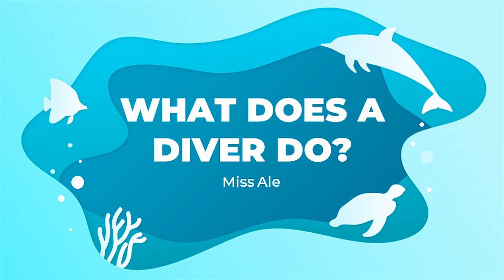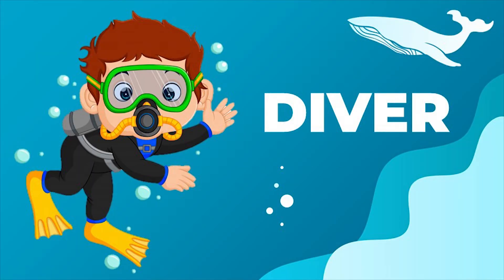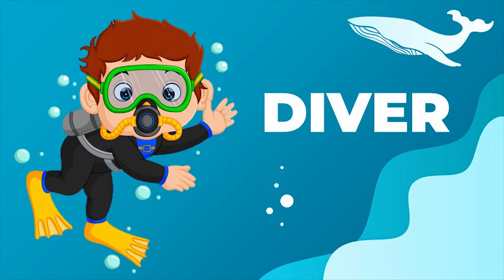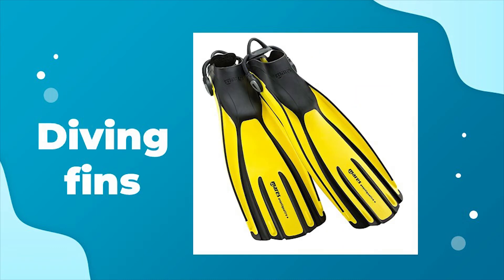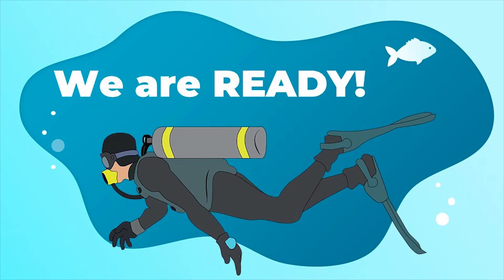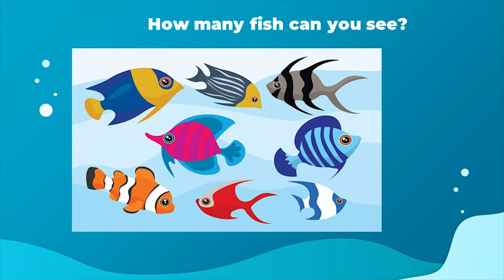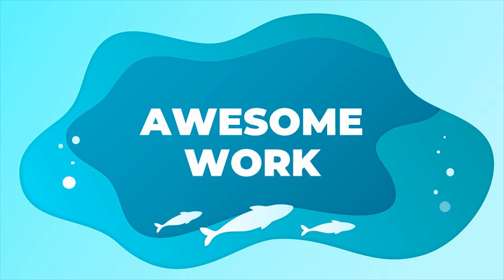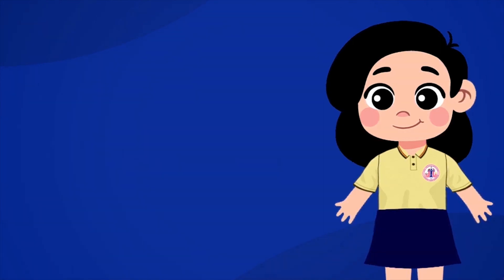What does a diver do? - Nursery I & II (English class)